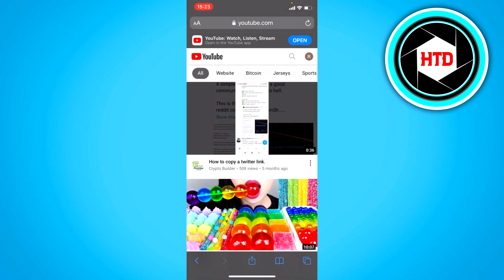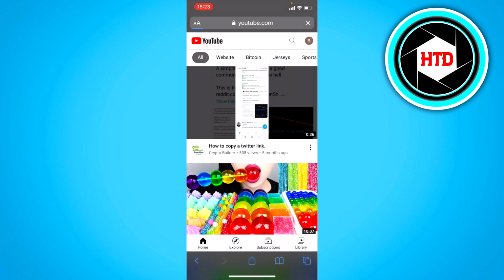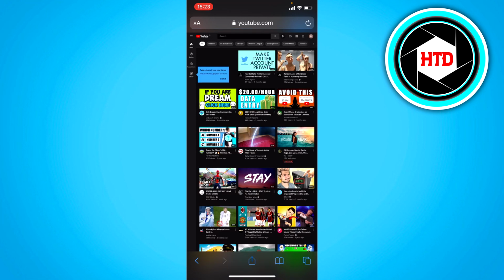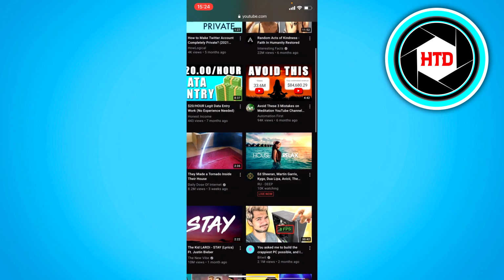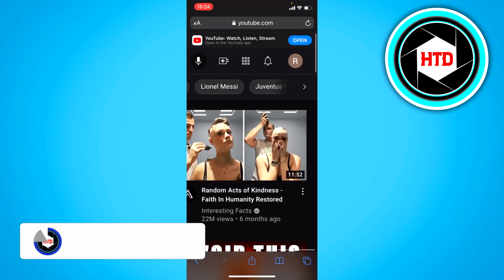How to CHECK public SUBSCRIBER LIST on YOUTUBE on Phone (2025)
Learn How to CHECK public SUBSCRIBER LIST on YOUTUBE on Phone